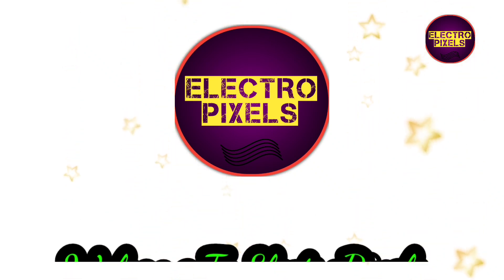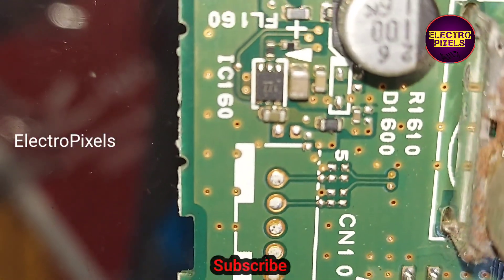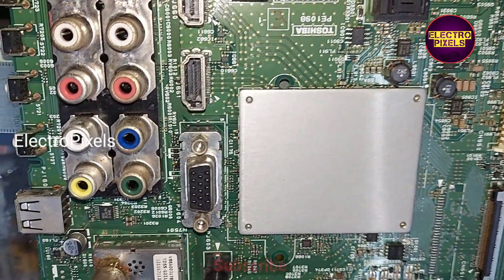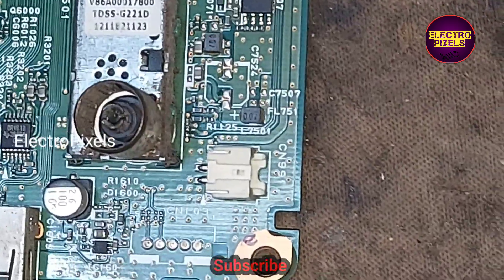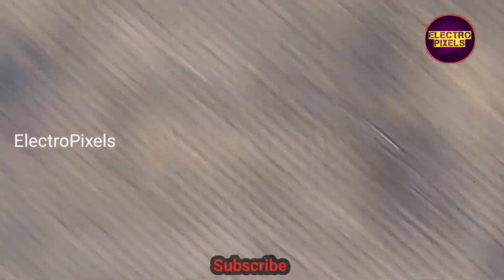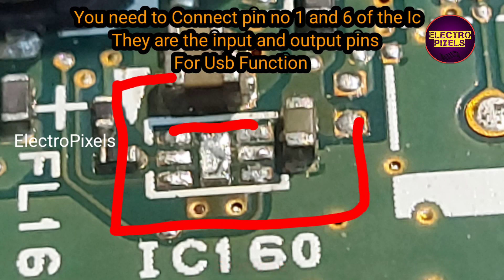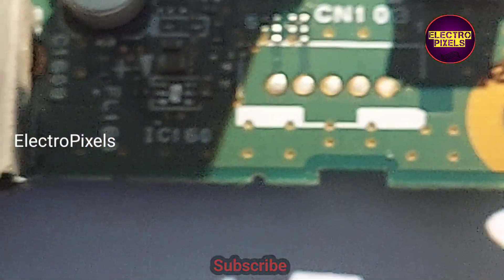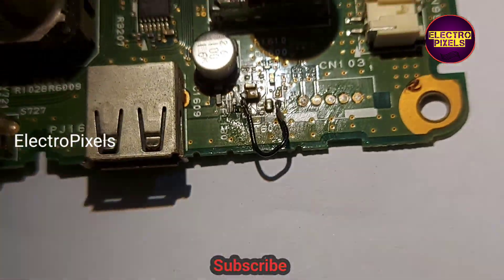How to fix USB Over Current Status Detected Error on Toshiba LED Tv |Permanent Fix|Tv Repairing